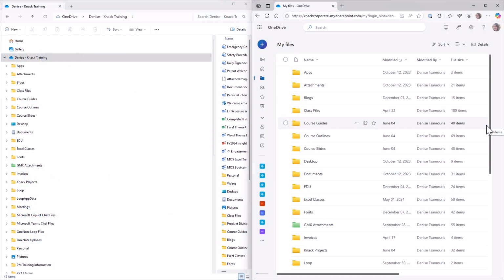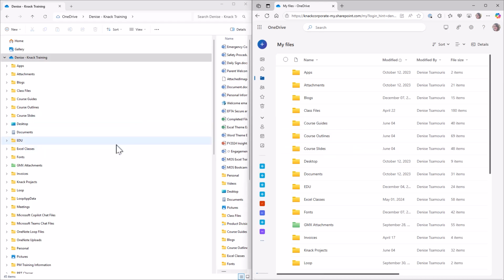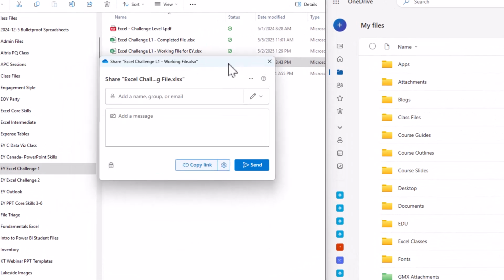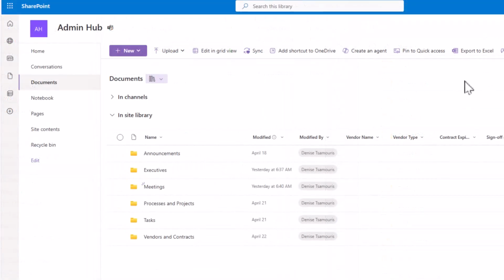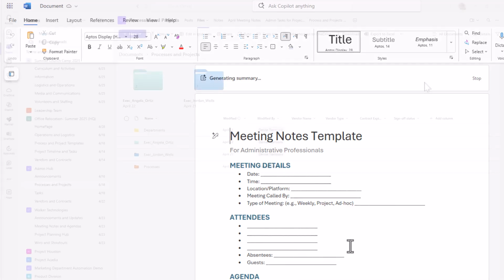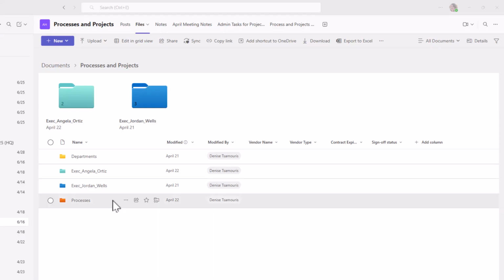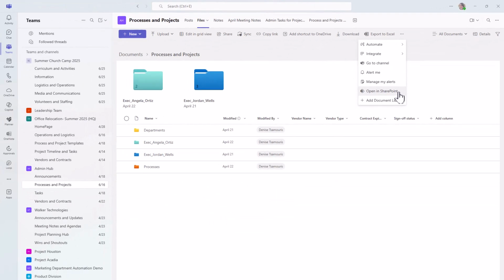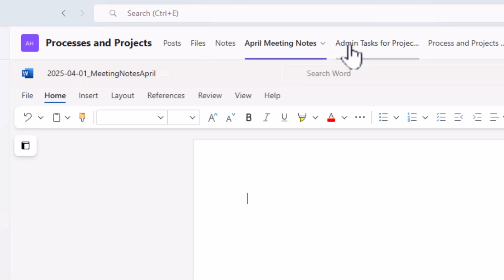OneDrive, SharePoint, and Teams - Where do I save my files? | Everyday Office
In the modern Microsoft 365 environment, we have many options for where files end up. In this video, Denise Tsamouris of Knack Training shows you what should go in OneDrive vs. SharePoint, and where Microsoft Teams fits in.